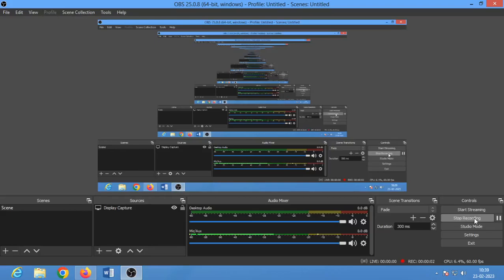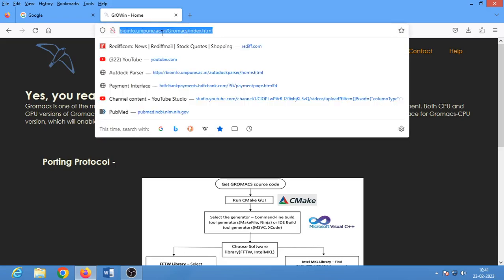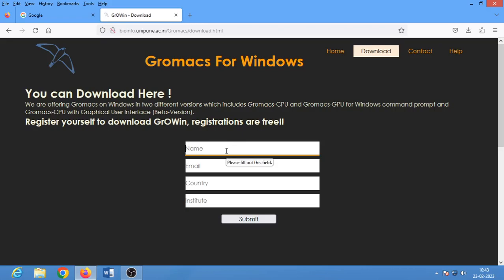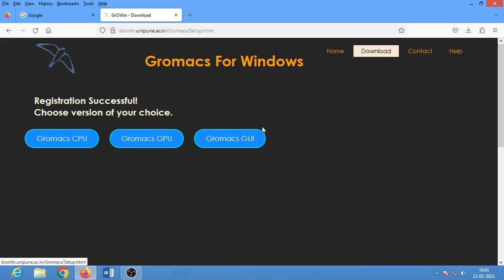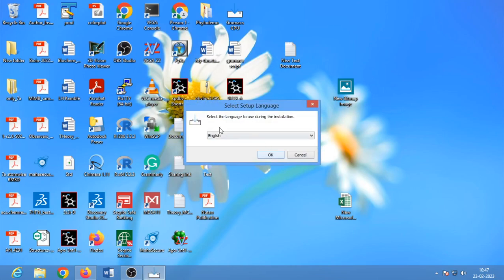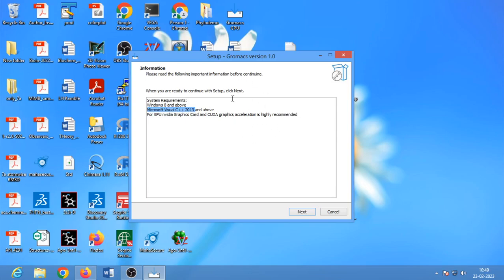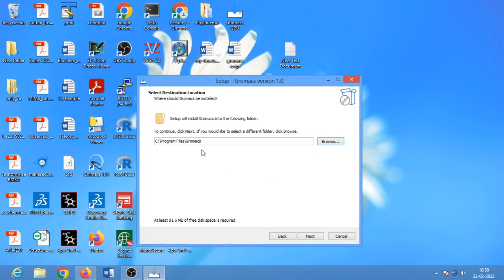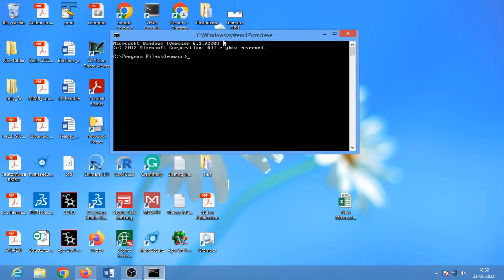Download Install and Use Gromacs on Windows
Alternatively, if for some reason the above link is not active, then you can download Gromacs for Windows from the sourceforge.net website using the following link:

So here I present the Windows version of Gromacs. So over here, I will tell you how you download it, how you install it, and how you start using it. The objective of this video is not to teach you how you use Gromacs step by step, the aim of this video is to enable you to download this software install it and then maybe I will show you how we use it on the command line. The detailed video on how to use gromacs step by step explaining each step in detail will be posted soon on this channel.